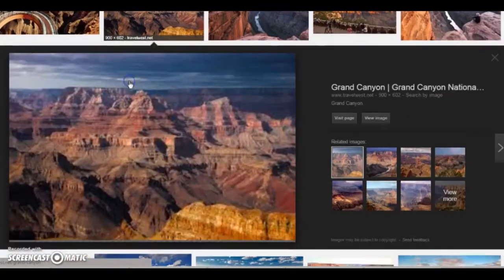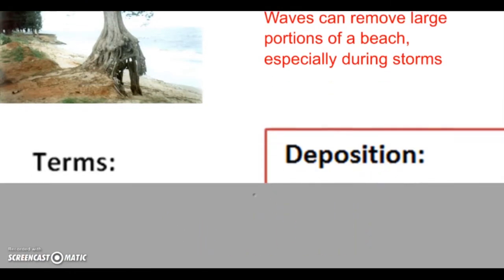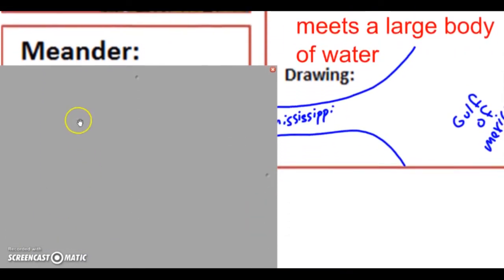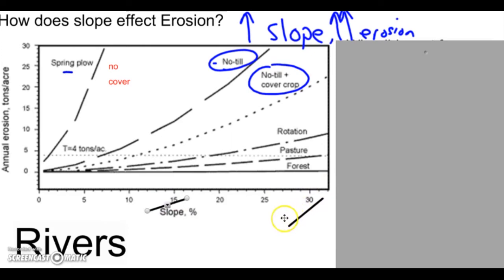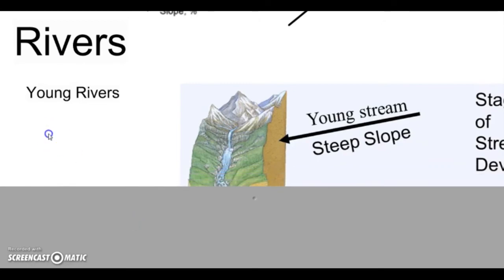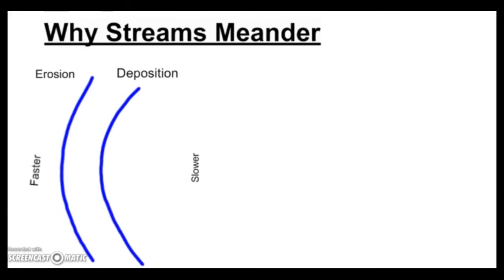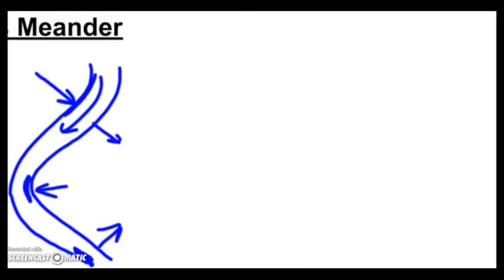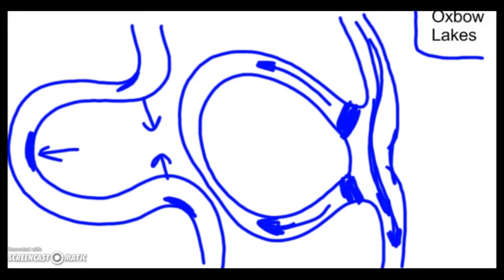Water Erosion Explained! | Erosion Science Notes | Earth Science Class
Innovative Arts class is a class where students are challenged to think for themselves, learn how to manage their own projects, and gain autonomy as creators! It has come a long way in the past few years and we are in need of support!

While we were learning about this, we were also talking about erosion by glacier, water erosion, wind erosion, and mass movement erosion, chemical weathering, mechanical weathering.